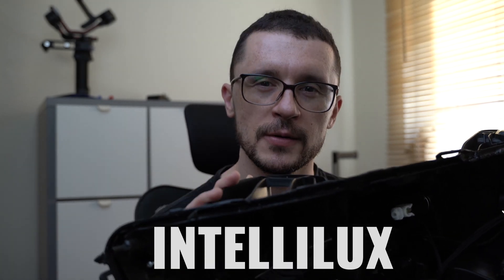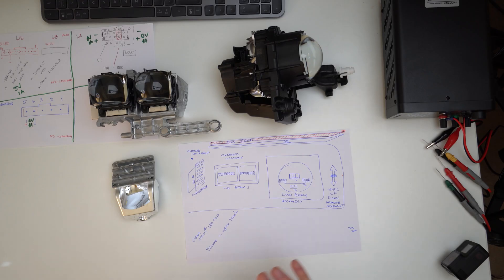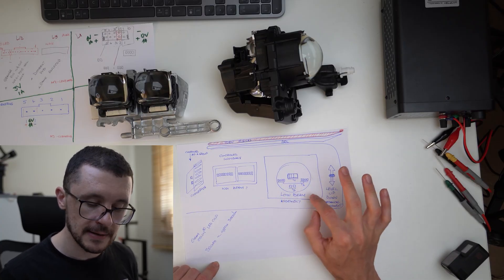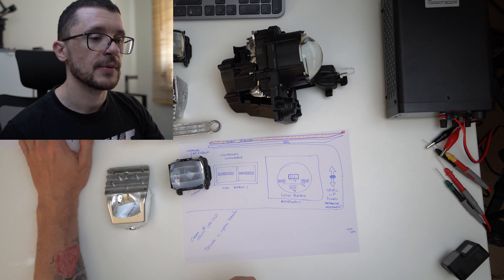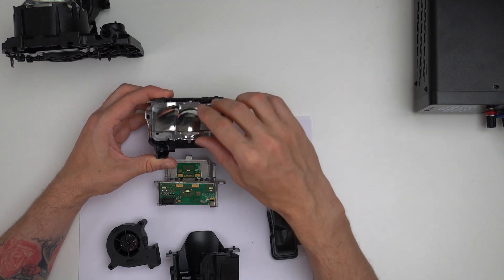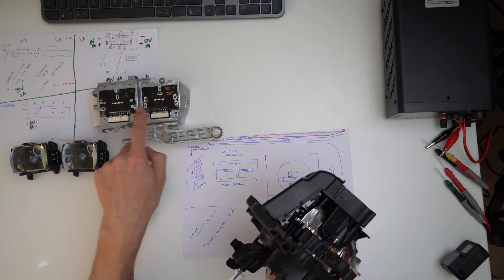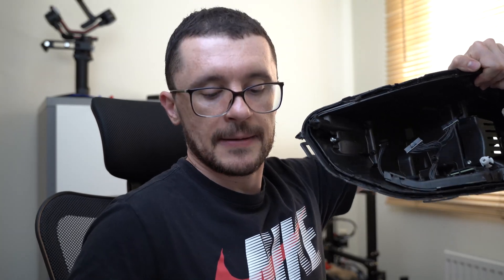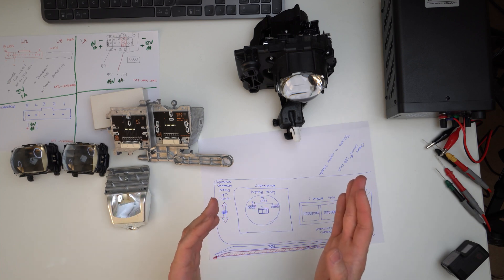Unveiling the Secrets of Intellilux LED Matrix Headlight - How it is made? How does it work?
We are taking an in-depth view at the Opel Insignia Intellilux LED Matrix headlights to see how they are constructed, assembled and try to reverse engineer how we could use them in other applications.

In this video you will be able to see:
* How each lens is built
* How to power up components
* What LEDs are used and how
* How does the LED Matrix work - high level explanation
* How the Opel Insignia IntelliLux LED Matrix headlight is constructed

0:00 - LED Matrix -  What we will cover in the video
0:44 - LED Matrix - Overview - LED CHIP
2:08 - LED Matrix - Components
11:04 - LED Matrix - 2 Lens x 8 LED
12:21 - LED Matrix - Cornering Light
15:16 - What is this?

►BESTCARMODS.COM